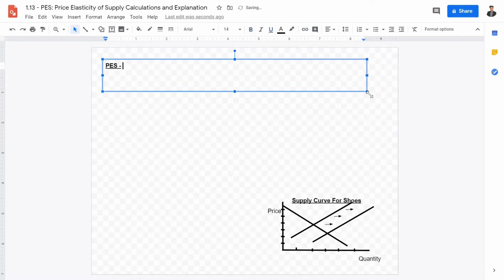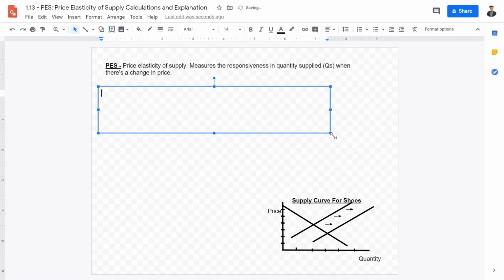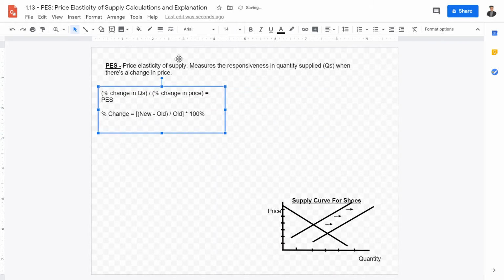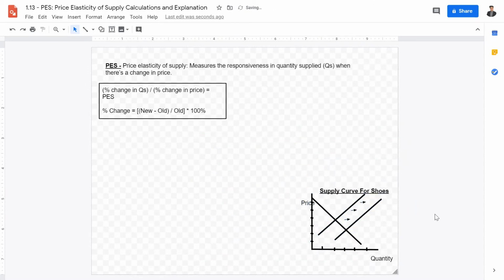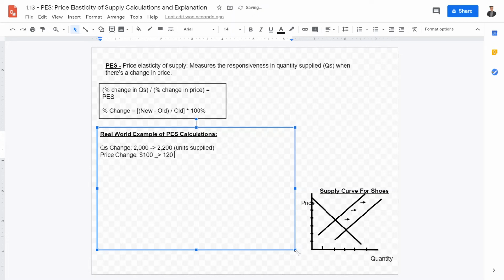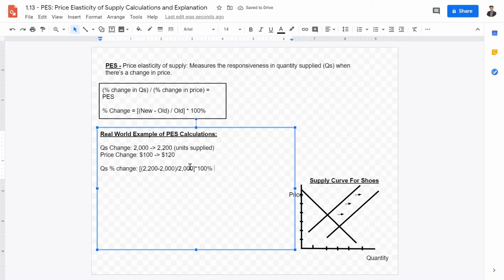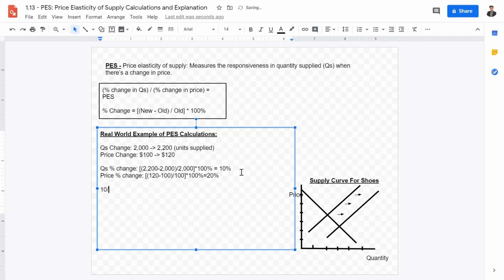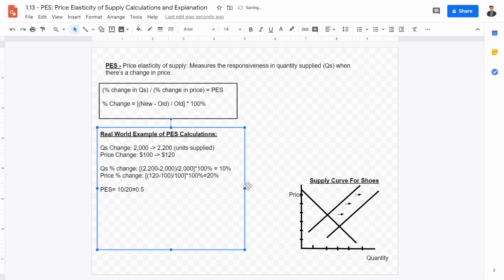PES *Price Elasticity of Supply* Calculations and Explanation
The elasticity concept of PES is explored in this video, where we review how to calculate PES, and an explanation of how price elasticity of supply works. This is helpful for microeconomics students studying elasticities and specicually price elasticity of supply. The material is taylored to IB economics students either HL or SL students looking to review the topic of PES.